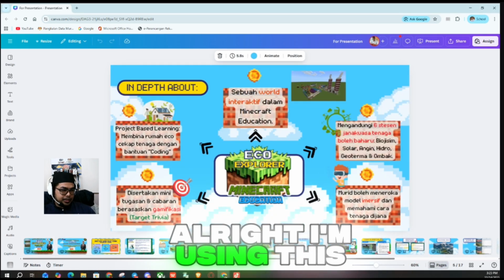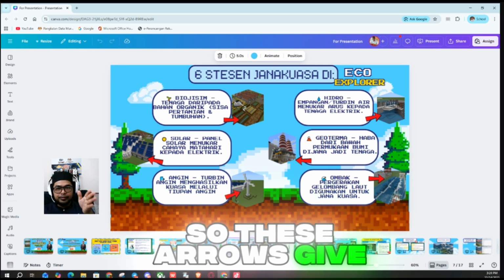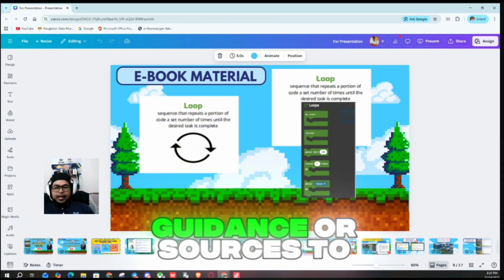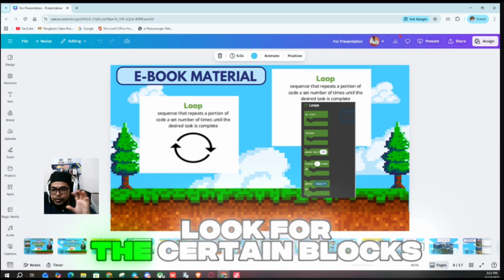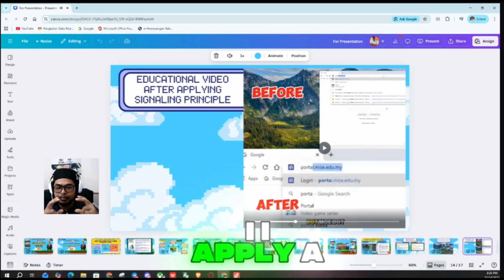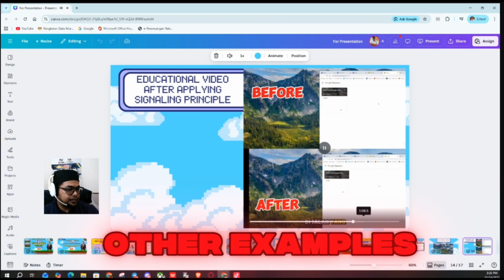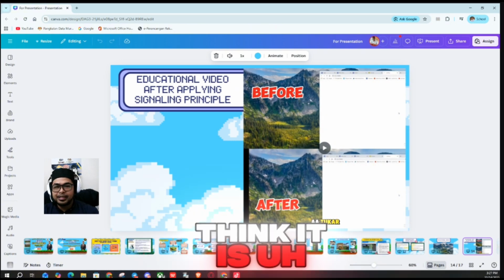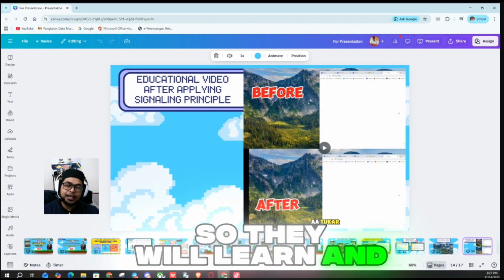Weekly task PMC537 analyze material using Redundency & Signaling Principle